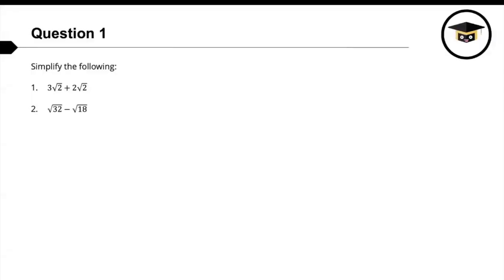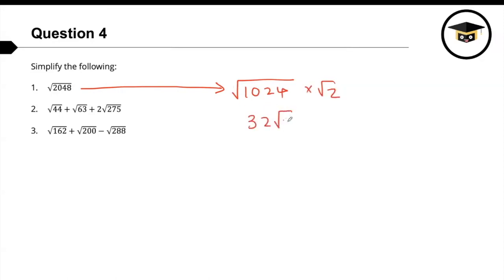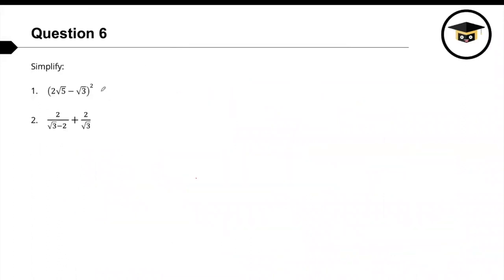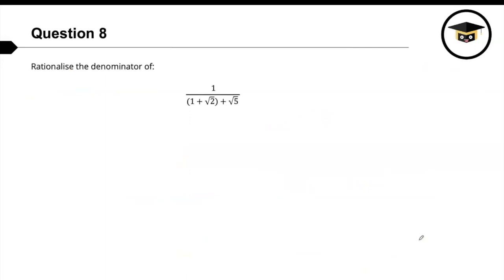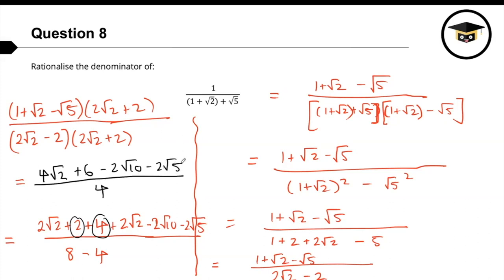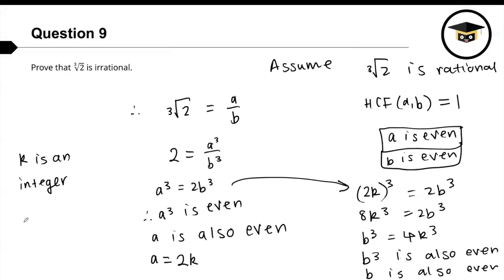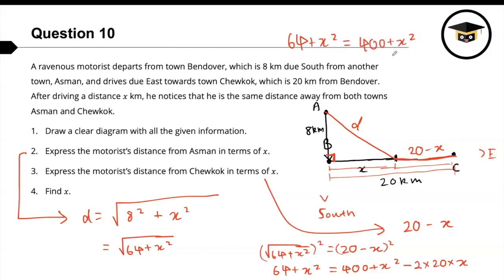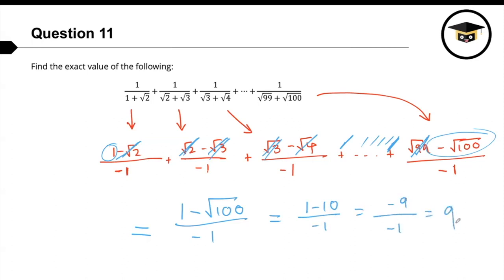Surds Homework Video SOLUTIONS Year 9 Series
In this video, we run through the solutions to the Year 9 Series Surds Homework Video.